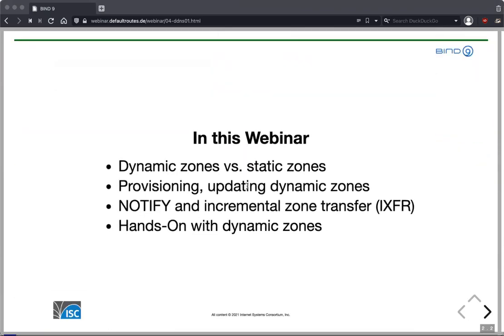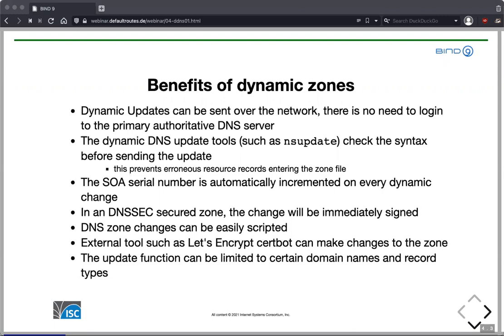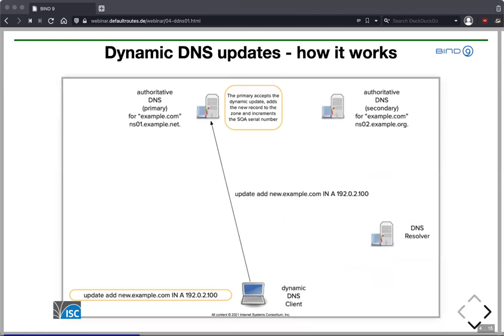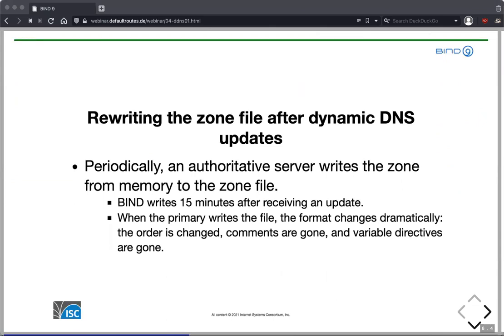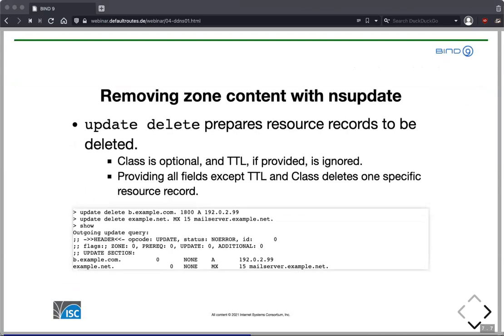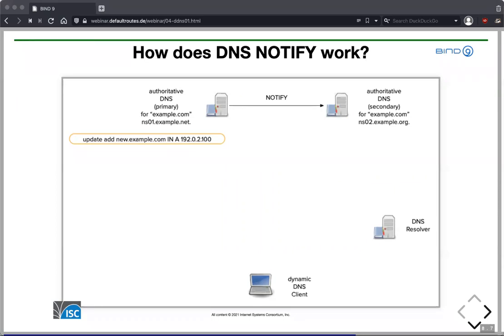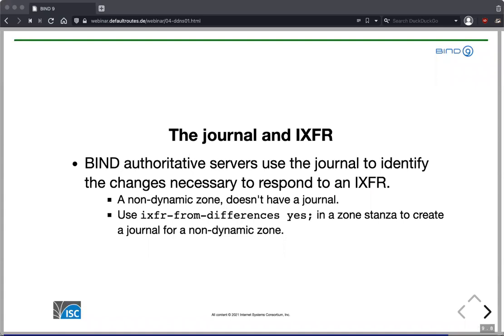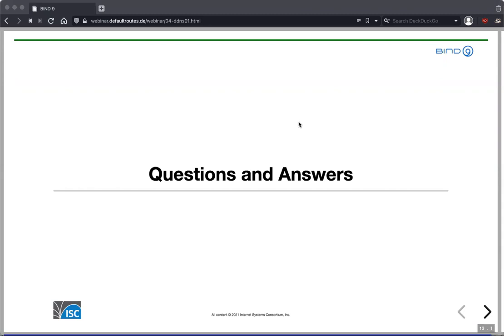Practical BIND 9 Management - Session 4 of 5. Dynamic Zone Files, 19 May 2021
Practical BIND 9 Management

This series of five webinars, presented by Carsten Strotmann, covers best practices and tips for monitoring and managing your BIND 9 deployment. Sessions 1, 2, and 3 are appropriate for both Authoritative and Recursive applications. Sessions 4 and 5 are primarily focused on Authoritative applications.

Session Topics:

Session 1: Monitoring, part 1 - Setting Up, Managing and Using Logs
Session 2: Monitoring, part 2 - Long-Term Statistics Monitoring and Log Analysis
Session 3: Load Balancing With dnsdist
Session 4: Dynamic Zones, part 1 - Basics
Session 5: Dynamic Zones, part 2 - Advanced Topics

Speaker Information:

Carsten Strotmann has 20 years of professional experience working in open source networking. He has delivered many webinars and training classes on open source solutions and DNS/DHCP/IPv6/Linux/Unix security. He also is the author of various articles on IT security topics in computer magazines.

ISC is the developer and maintainer of the BIND 9 software system. This work is supported by software support contracts; no purchase is required to attend these training sessions or to download and use the open source. If your company or organization is interested in purchasing professional support for BIND 9 and supporting ISC’s development work, please complete our contact form.